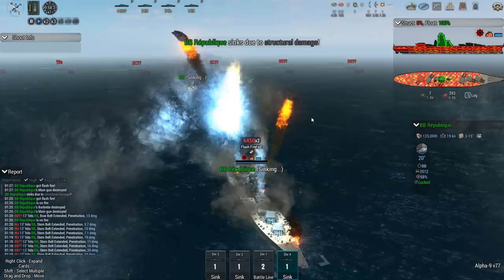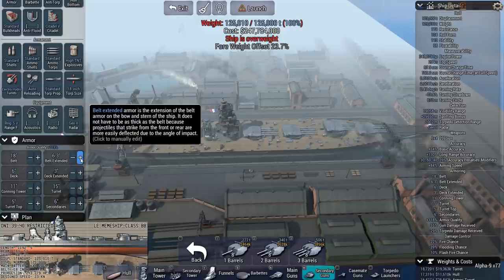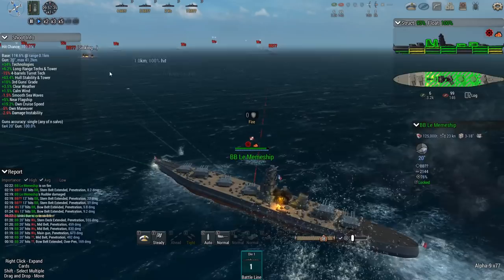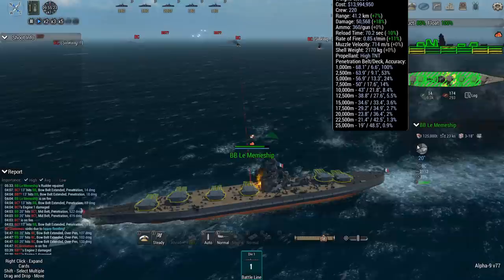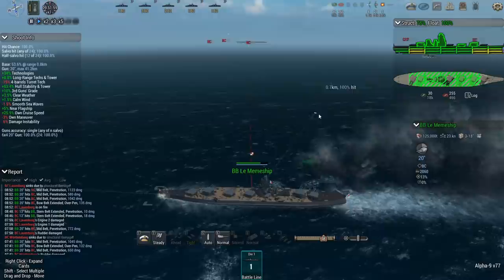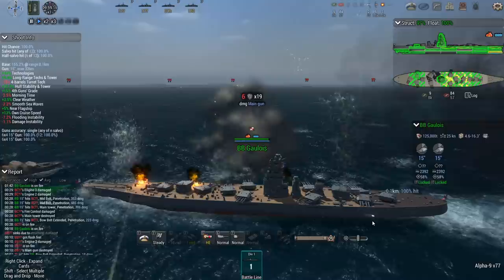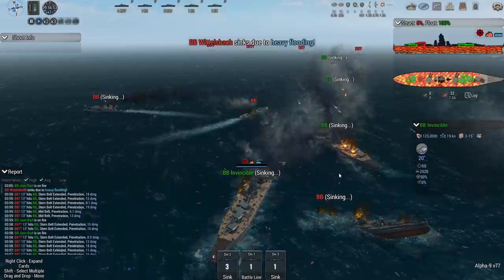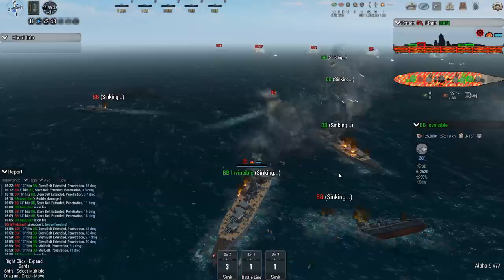Sometimes, you just wanna blow stuff up - Ultimate Admiral: Dreadnoughts Alpha 9 Memeships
Colonels:  Kyler Mansinne, Nicholas Roe, Carson Horn, Andrew Sweets, Erick Jull, Hale Brewer, Allen Hand, Scotty King

Lieutenant Colonels: Kevin Pratt, TJ Russell, Jason Haman, Christopher Carter

Majors: Glenn Wade, Dissi, Bert Boyce, DrinkBeerSaveWater, Graham Brown, Gustav Kuriga, Oxlorne, Adalic, Kyle Hudgins, Tyler Zelenski, DKman, Woodpig

Captains: Matthew Donovan, Zack Mills, Arne, Alec Cummings, Keith Cripe, Peter Gadja, KG, Jim O'Haire, Abraham Ash, Matt Wilson, Troy VanStrydonk, Christopher Jones, Roma Aeterna, TDubs, Terrence Hickman, Michael Barnes Jr., Doug Wittenberg, Obreezy, Ben Clubb, D Benji, and Scott Aaron, Séb Philippson Boubou, Slickjack, Jesse Fender, Nicholas Sbano, Mikhail Zhavarov, Castile, Damian Womer, RoW-Gunny, Ravenechoseven, Jackie Littlewood, Tx Reckless, Porkibus, James Egbers, Lars Olsen, Clifford Schwartz, Lethrington, Greg Butzek, Ewen 6177, Brian DutchCanadian, Courtney Davidson, Darth Vendar, Big Snake, Christopher Jones